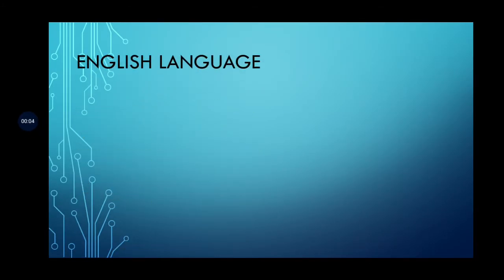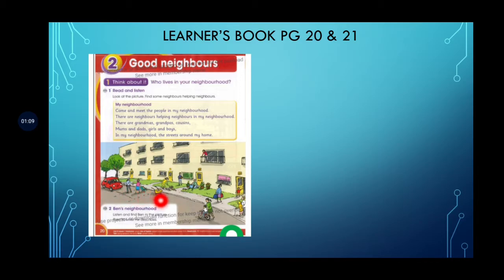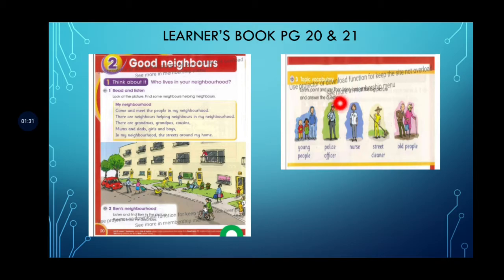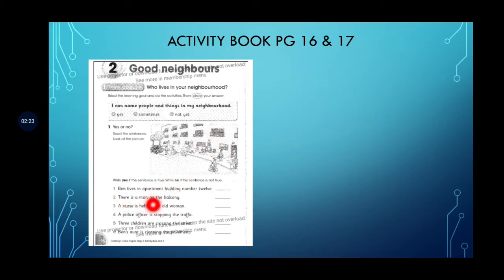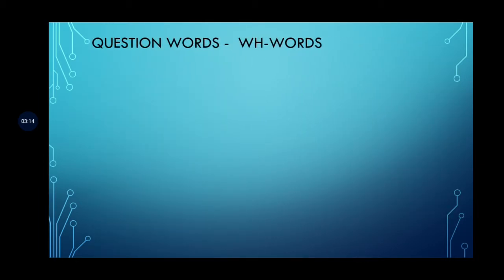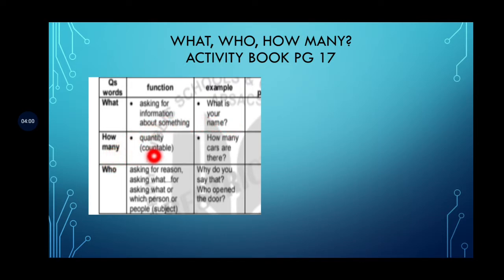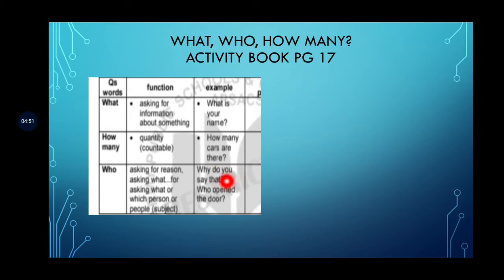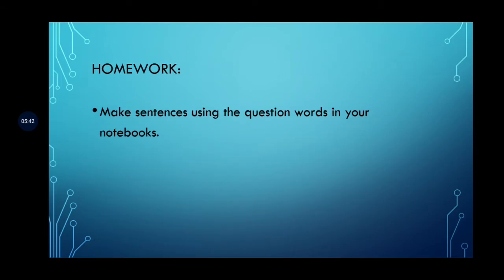English language - Class 2 - Week 4 - Unit 2 - Wh-words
Discussion about Neighbourhood
Learners Book pg 20 & 21
Activity Book pg 16 & 17